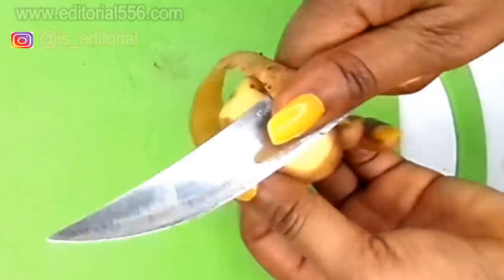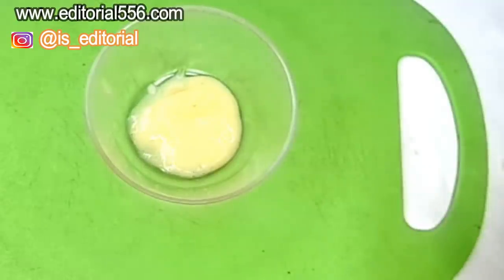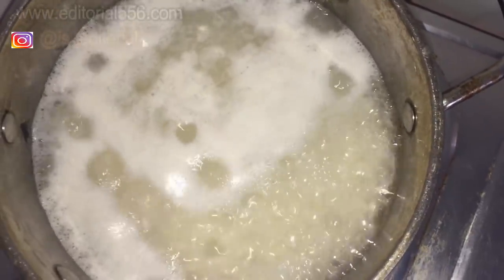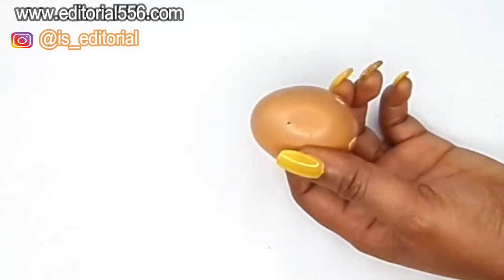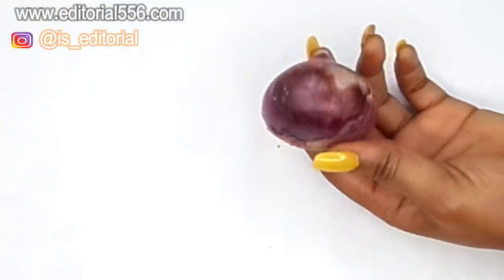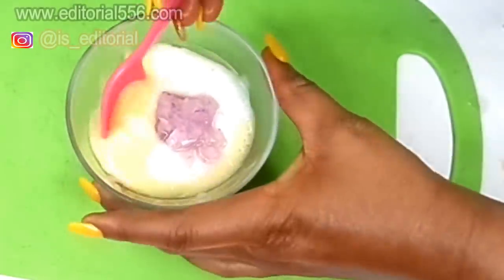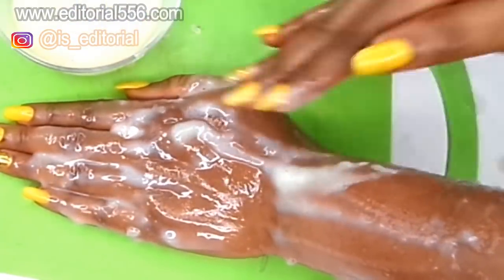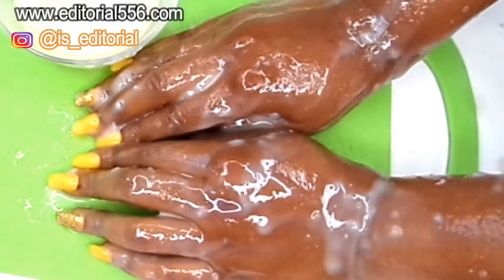FACE LIFT REMOVE WRINKLES AND OLD LOOKING FACE WITH ONION AND EGG